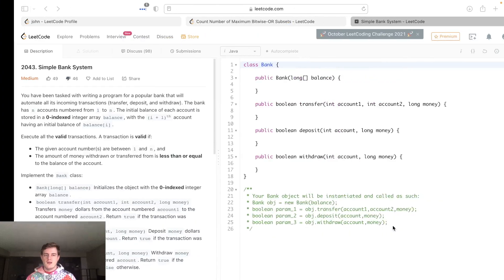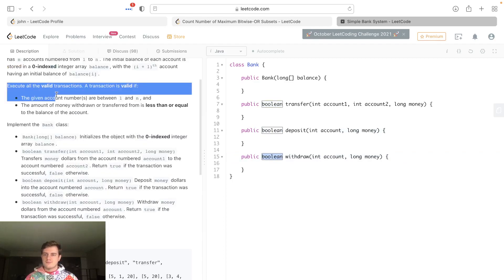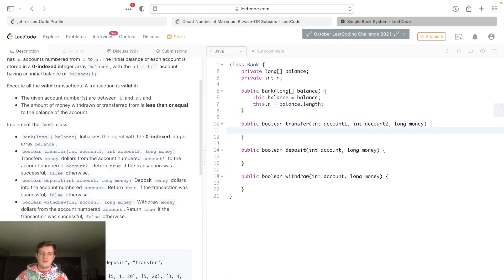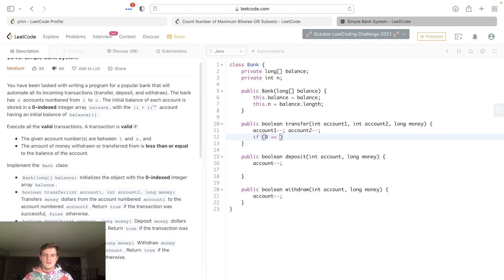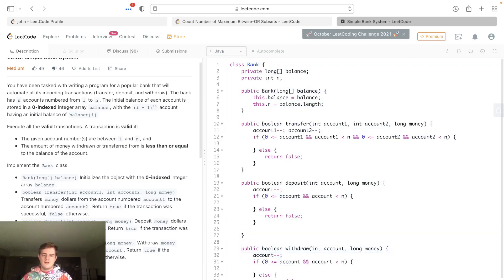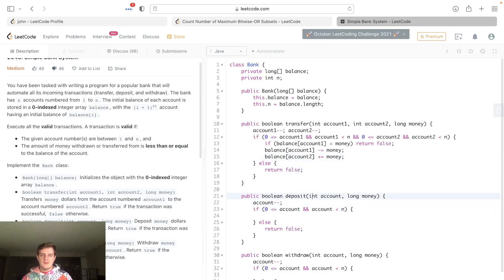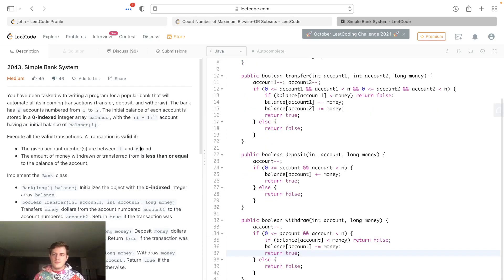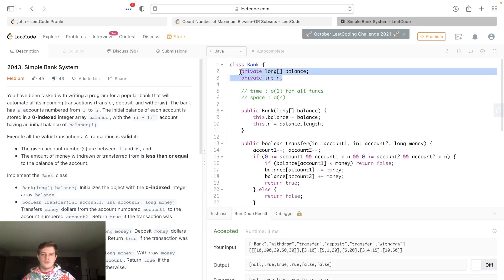Leetcode Solution - 2043 Simple Bank System